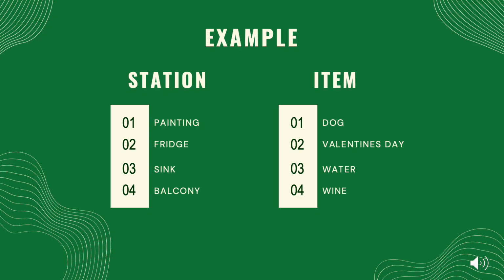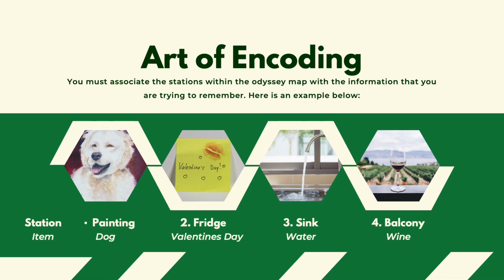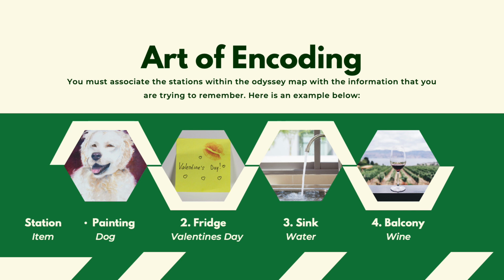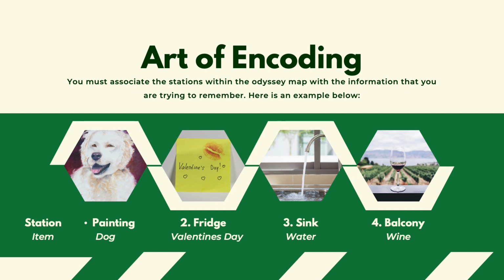Encoding Mastery: Unleashing the Odyssey Technique (Part 3)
Welcome to the next chapter of our Memory Mastery Series! In "Odyssey Technique Unleashed: Information Encoding (Part 3)," we embark on a journey to enhance your memory even further. This video is a comprehensive guide to encoding information into your Odyssey, allowing you to harness the full potential of this powerful memory technique.